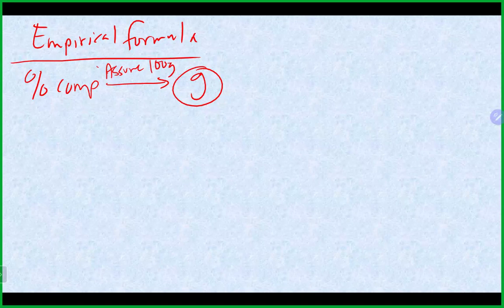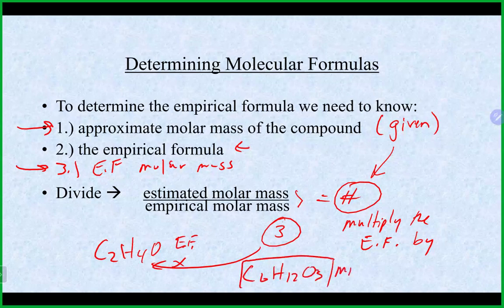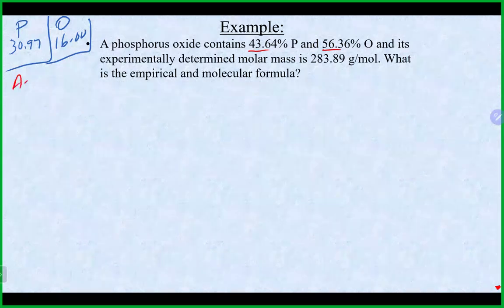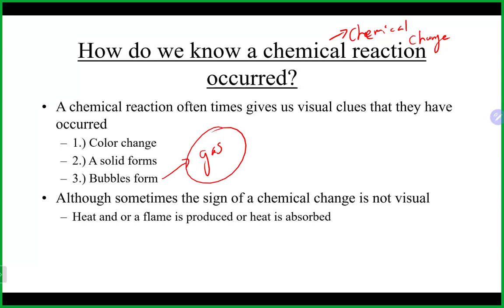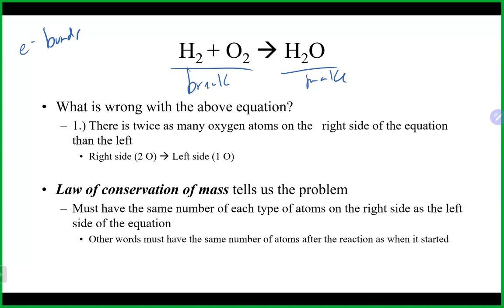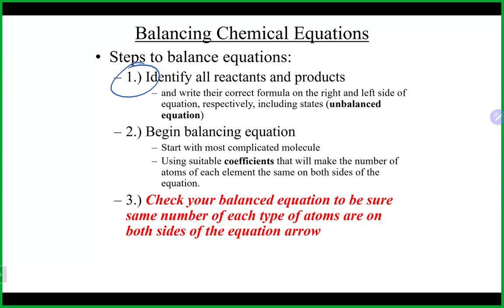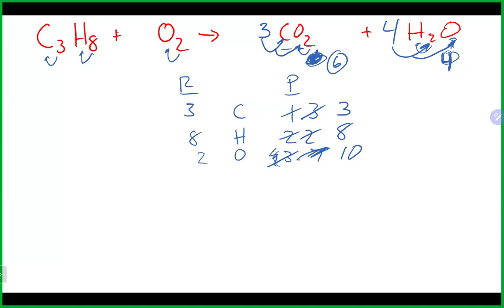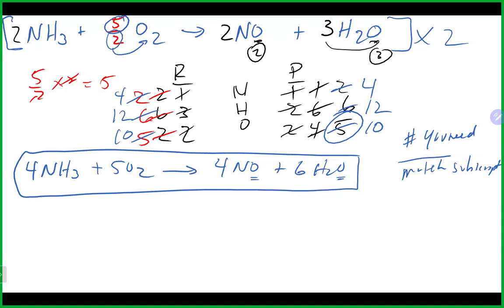Chem 3 Lecture 3/11/24 (A) (Ch 8 and 6)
We lectured on Ch 8 and 6 (empirical formula, molecular formula, chemical equations, balancing chemical equations)